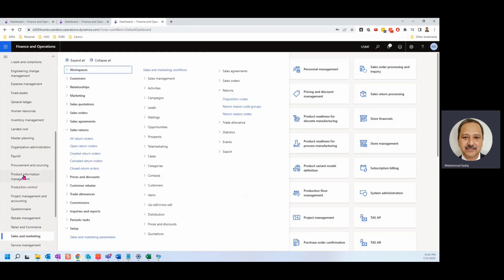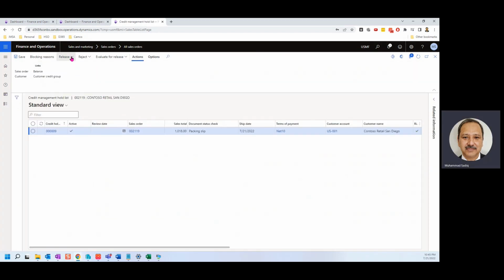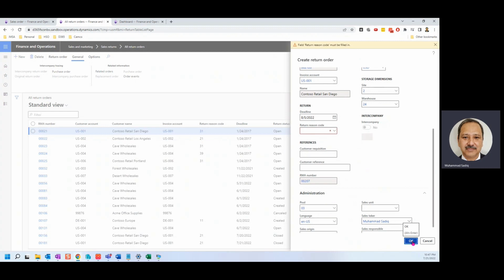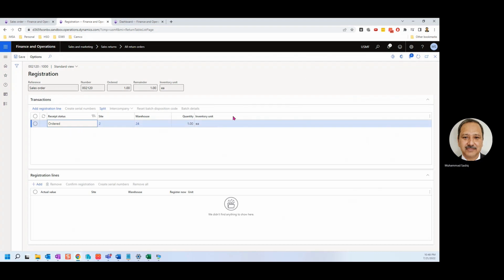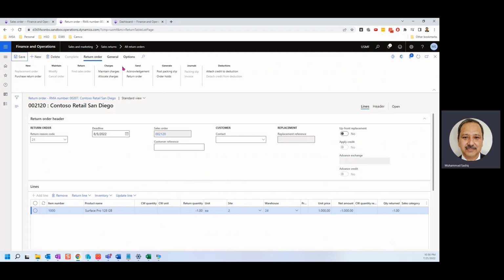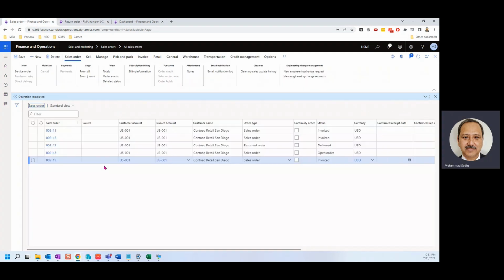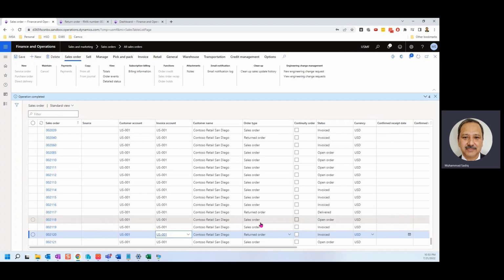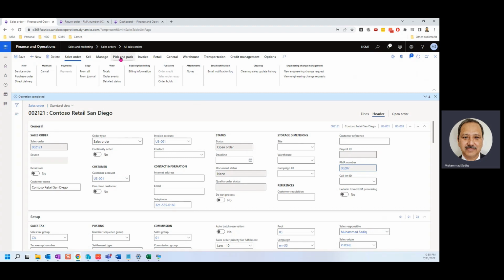Dynamics 365 Supply ChainSales return scenarios: disposition code = ‘Replace and credit’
Dynamics 365 Supply Chain
Sales return scenarios
Disposition code = ‘Replace and credit’